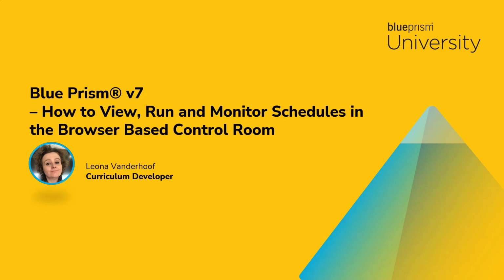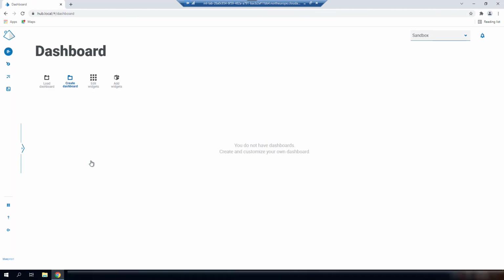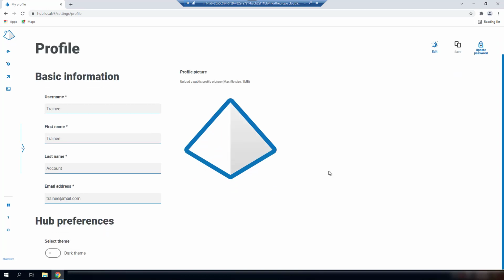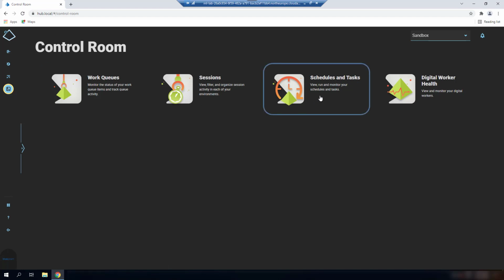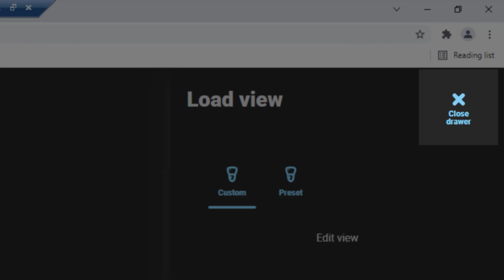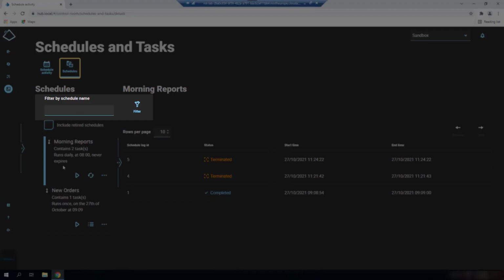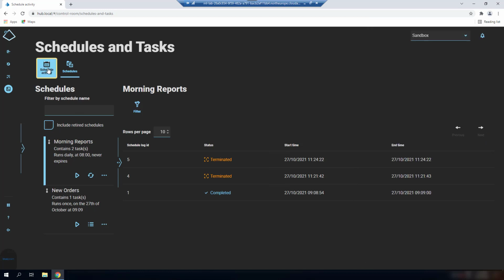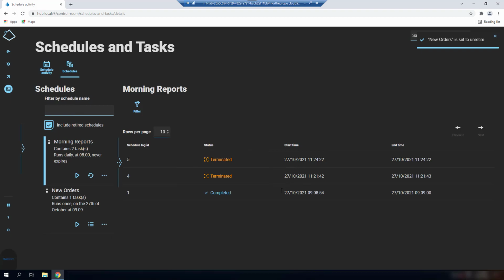How to View, Run and Monitor Schedules in the Browser Based Control Room.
The video will show you basic navigation in the Blue Prism®️ Hub with particular emphasis on Schedules and Tasks within the Browser Based Control Room.